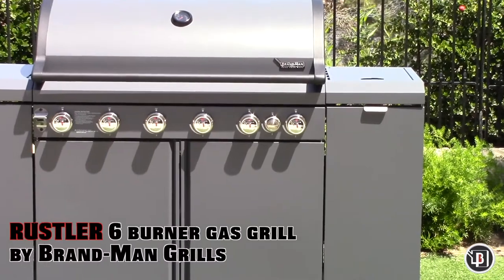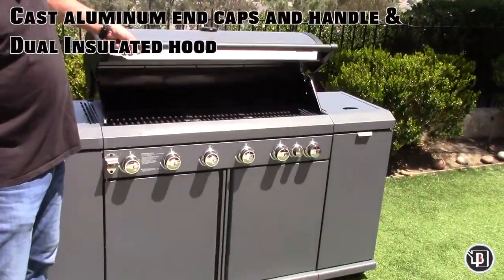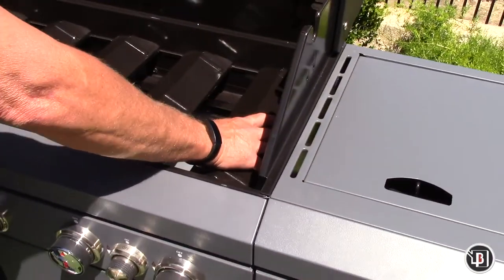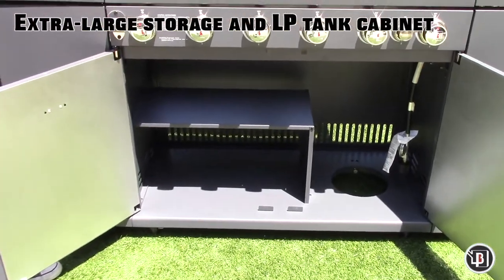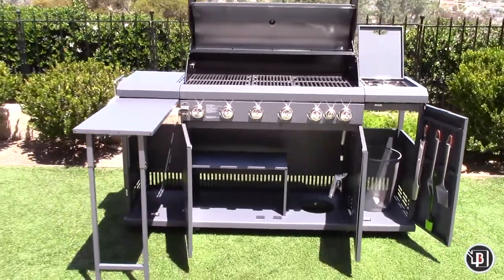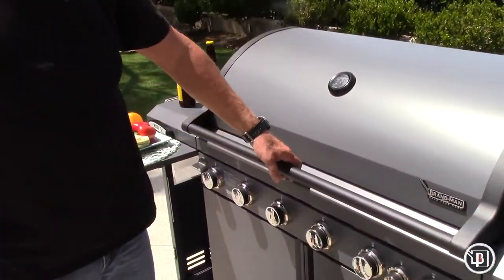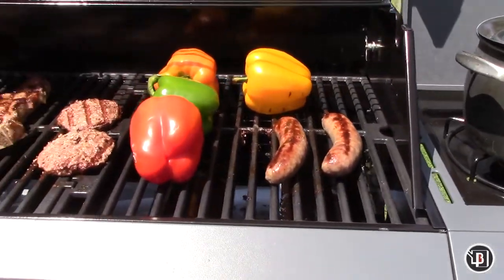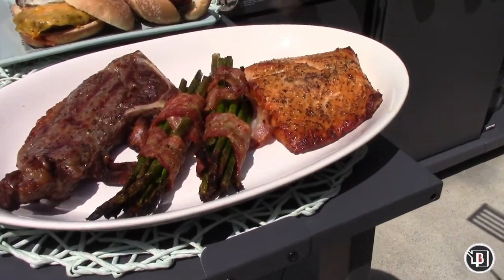The Brand-Man Rustler2 6 Burner Gas Grill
The Brand-Man “Rustler Series” Grills were designed for the serious griller. With extra-large cooking areas, high powered burners and other advanced features, the Rustler grills offer style and performance unmatched in gas grills.